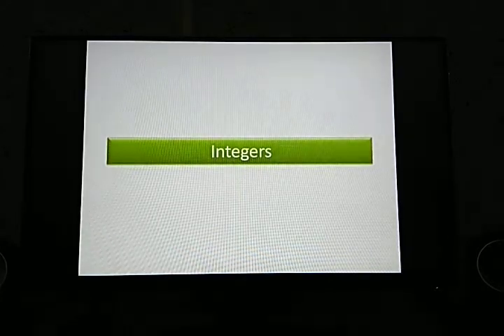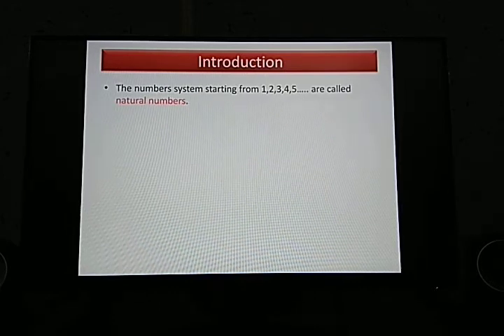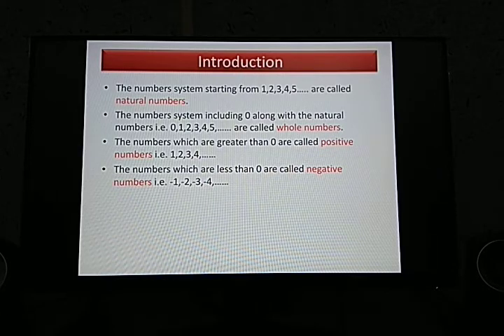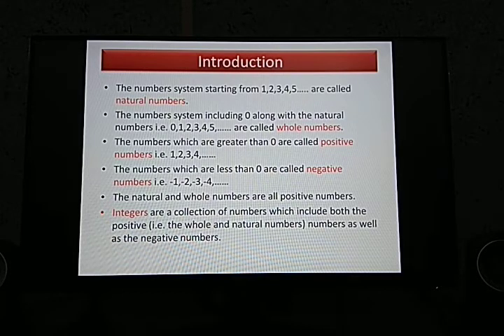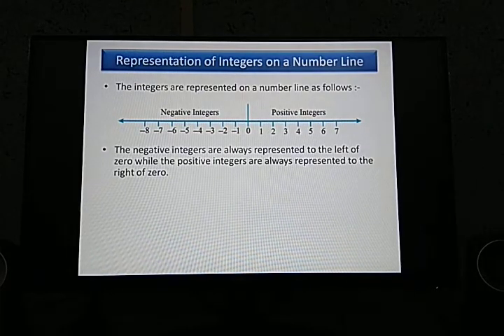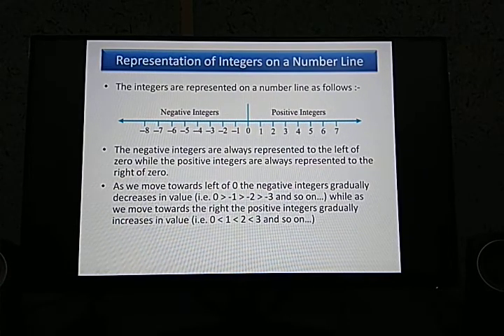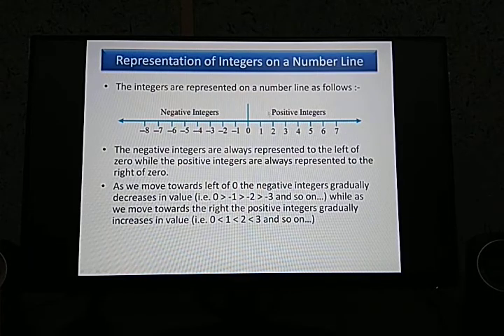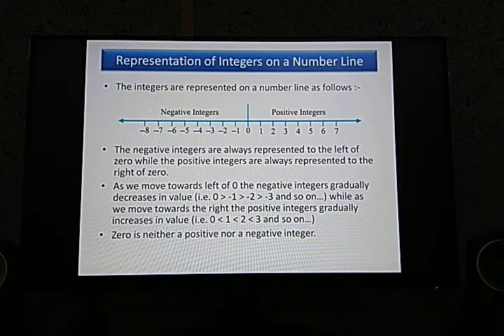Introduction to Integers and its Representation on a Number Line | Class VI (Mathematics)